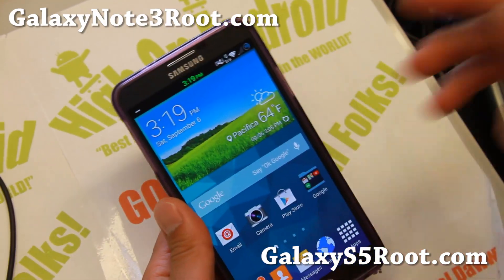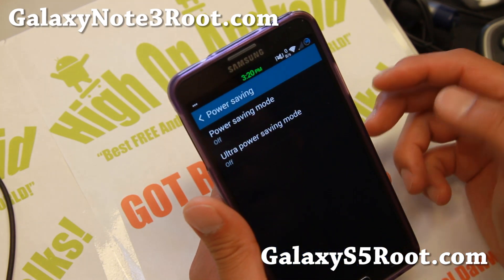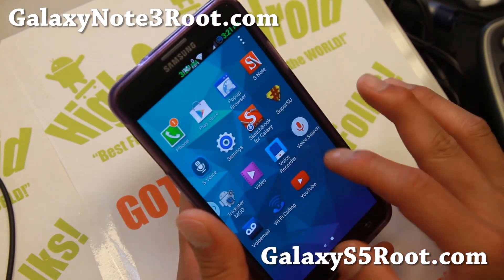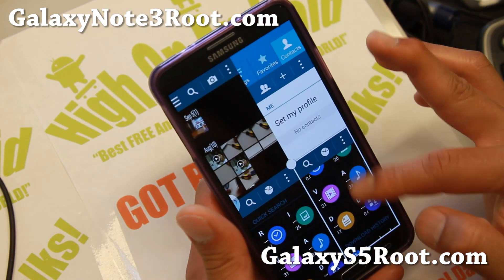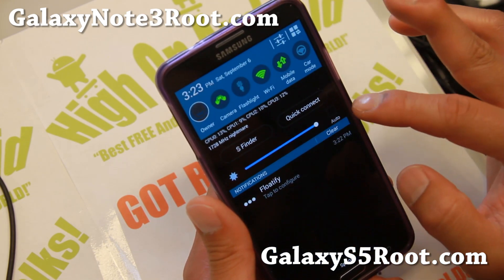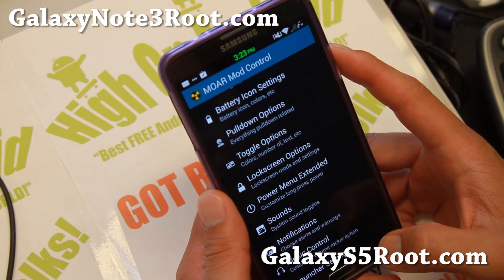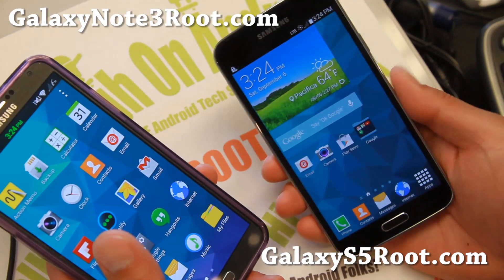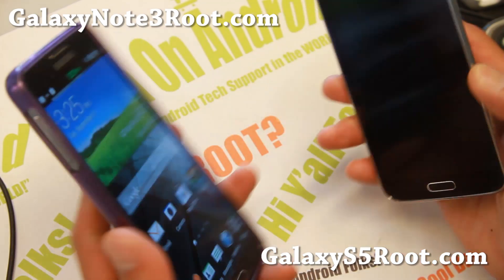MOAR ROM for Galaxy Note 3 and S5!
Here's a quick overview of MOAR ROM for Sprint Galaxy Note 3 and S5.  For Note 3 users, this ROM turns your Note 3 into S5 essentially.  Comes with QUAD multi-window and lots of cool features!